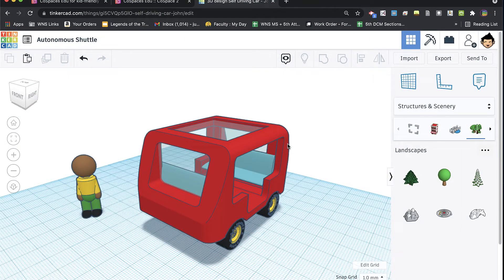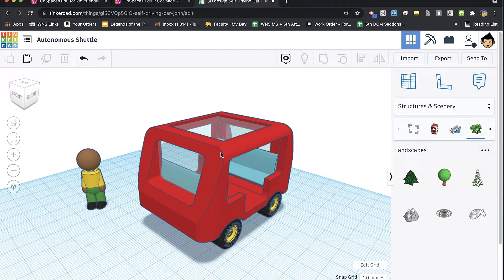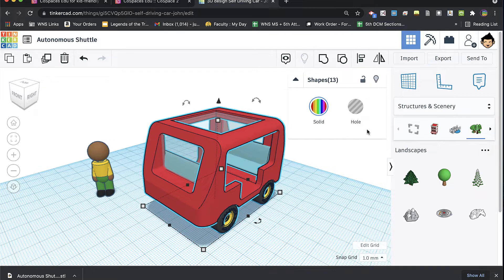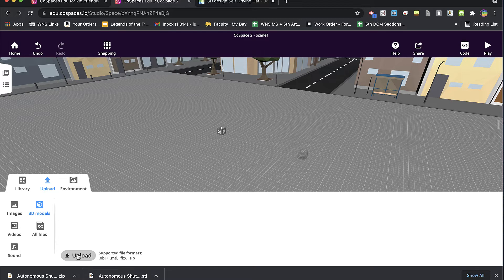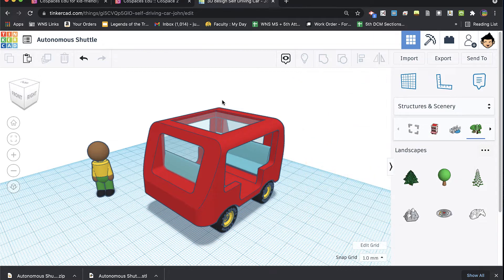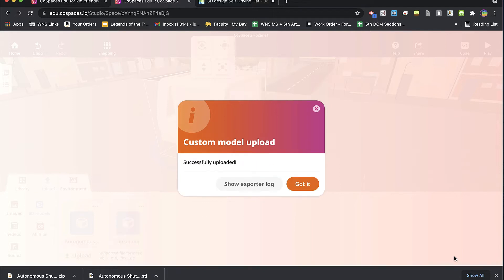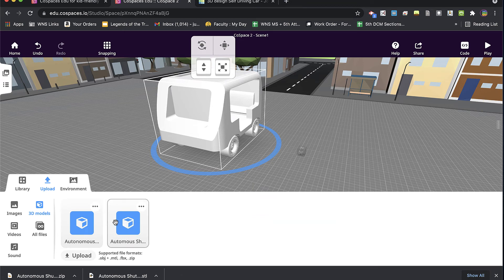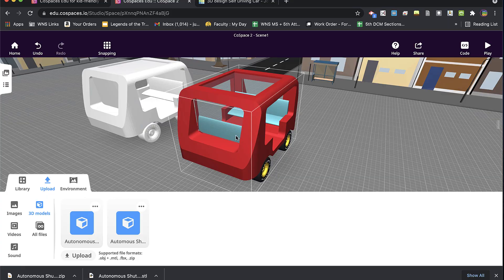24. New Tinkercad - Export Full Color Models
Export models in full color using the .OBJ file format. Import into platforms like CoSpaces.